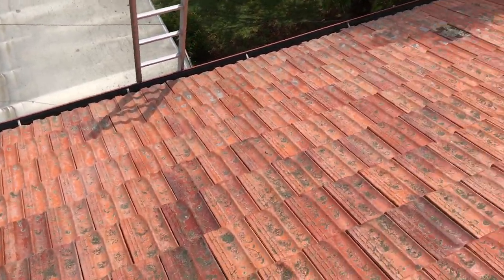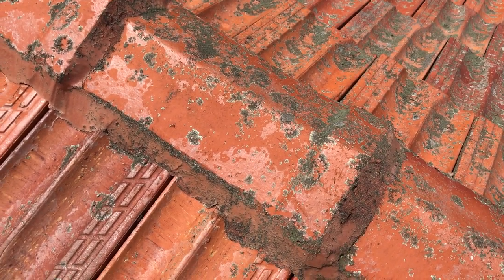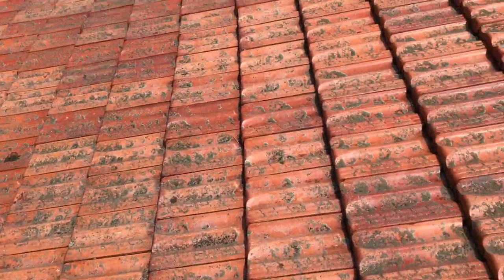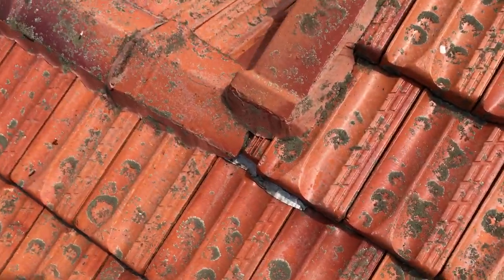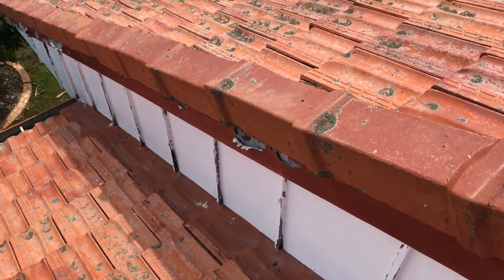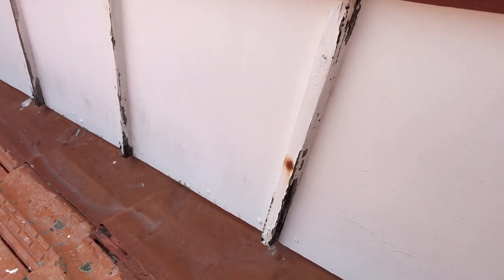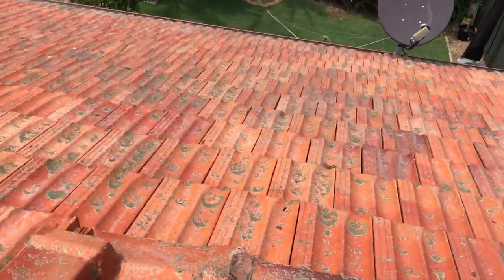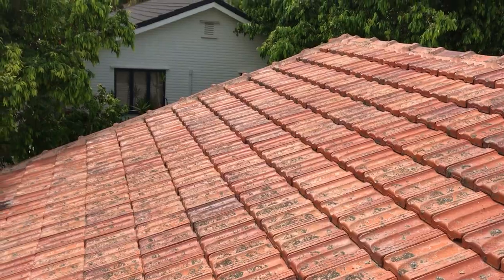Roof inspection explained for terracotta tile roof, mould kids toys, paint needs fixing IMG_0493.MOV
Raked Roofs
Exposed Beam
Flat roof
Cliplok
Wrap over